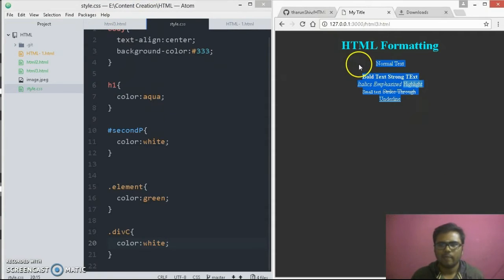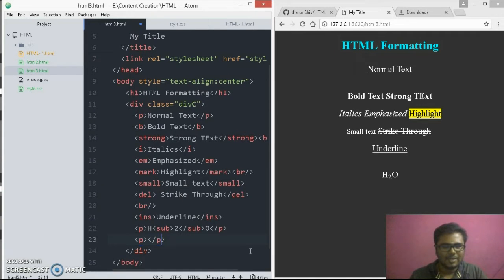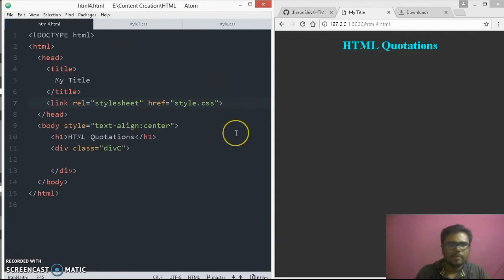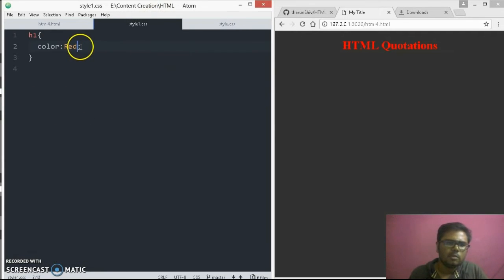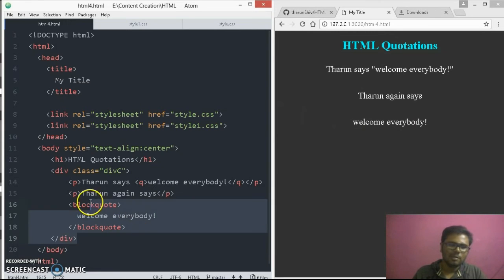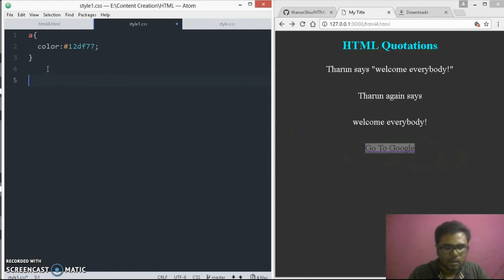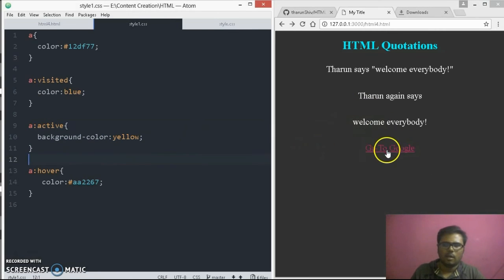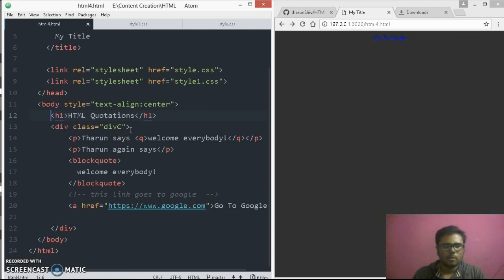Web Development | HTML #4 | Formatting,Stylesheets,Quotes,Links,Comments | Tharun Shiv | Being A Pro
Hurray! You made it to the 4rth Part of the Brand new HTML Series! In this video we will cover-
1. superscript - subscript
2. Style sheets
3. Quote and Blockquote in html
4. Active links
5. visited link
6. Hover link
7. HTML Comments
and much more exciting stuff. Lets have fun..

1 HTML - Hyper Text Markup Language
2 CSS - Cascading Style Sheets
3 Javascript